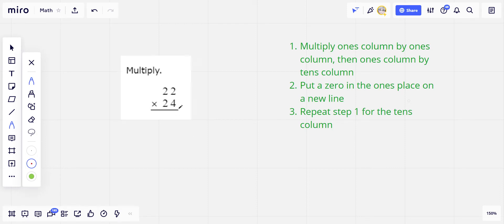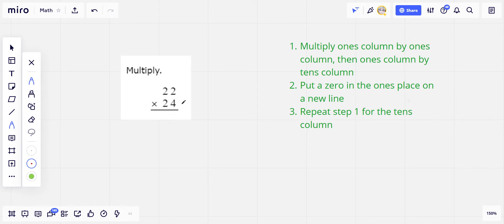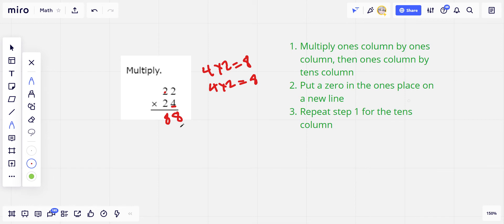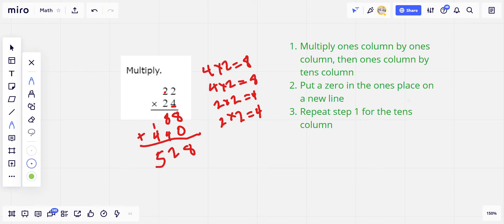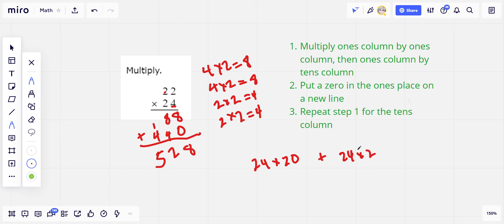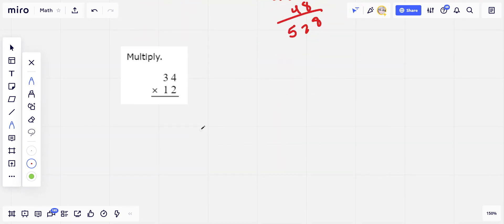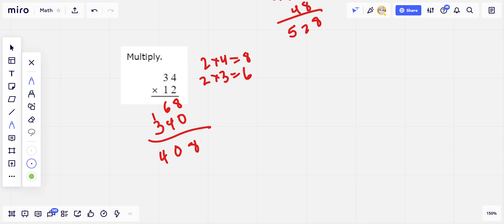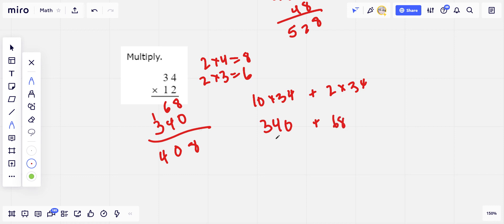Introduction to multiplication of large numbers